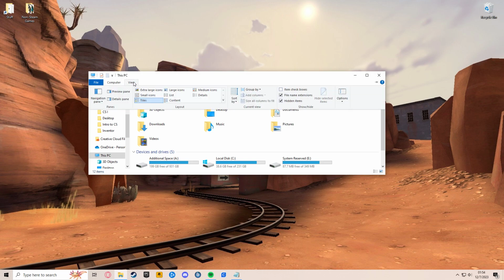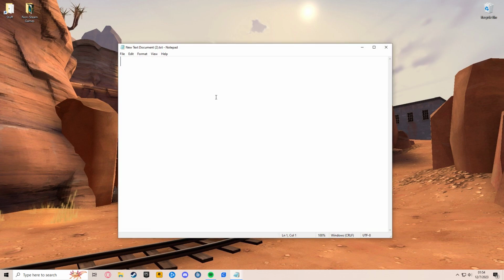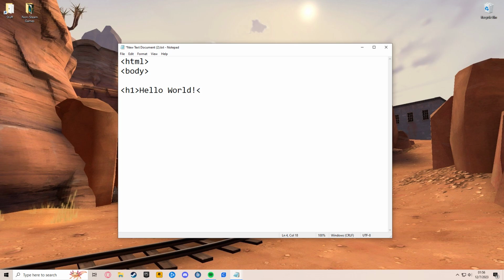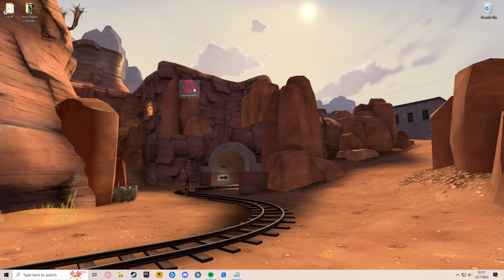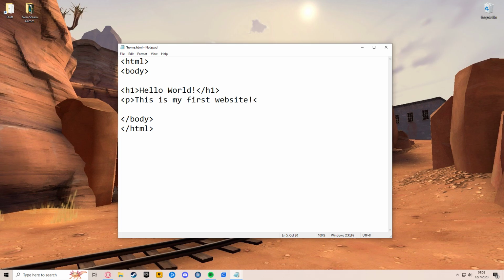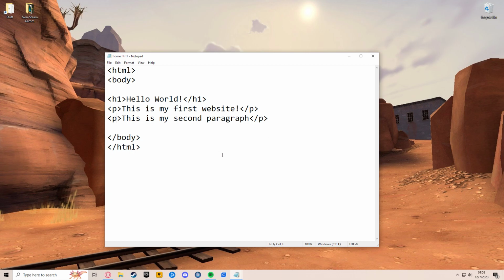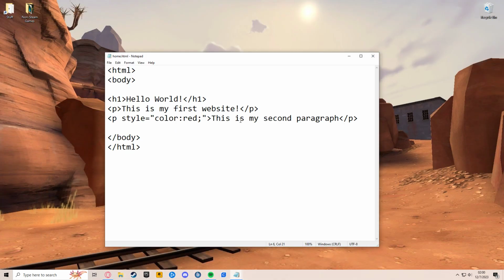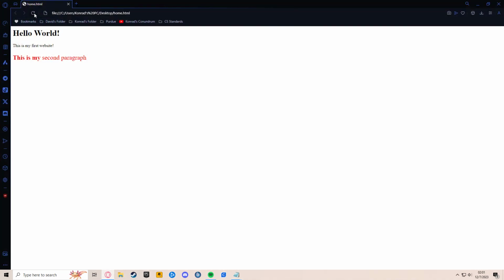Web Design 01 - HTML Basics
For Mr. Bursten's class.